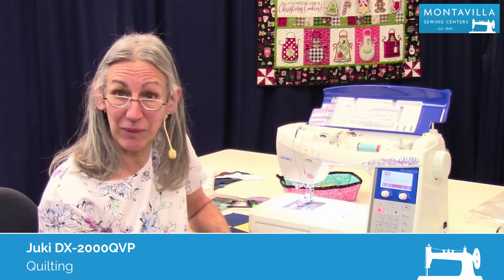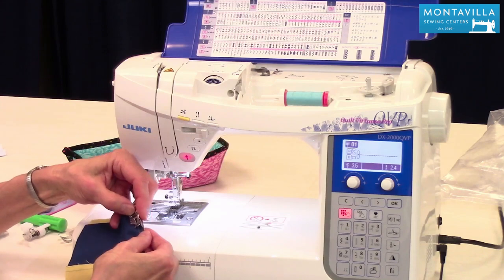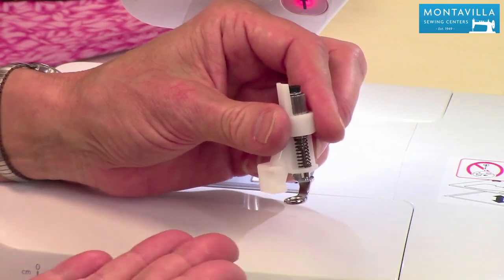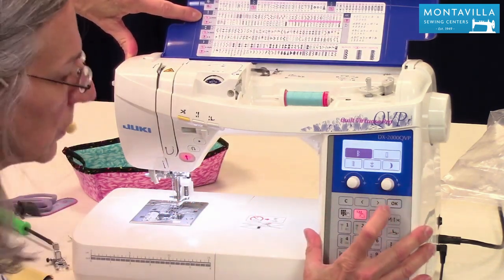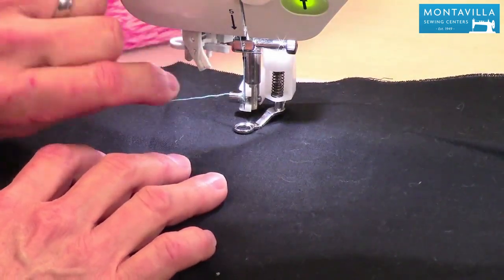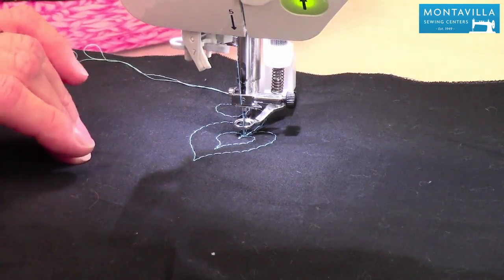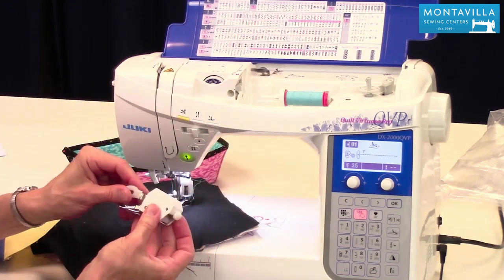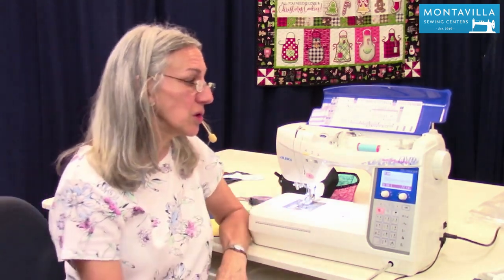Juki DX-2000 QVP & HZL-DX7 Lesson - Quilting Techniques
How to do various quilting techniques using the Juki DX-2000 QVP sewing & quilting machine.  The information in this video can also be applied to this other machine model, because of how similar the machines are:

Juki HZL-DX7

If you have this machine, please note that  your machine may have a different color scheme, and may include a different set of accessories.